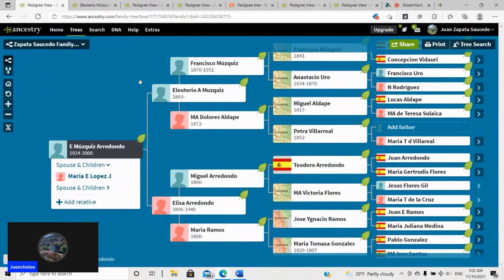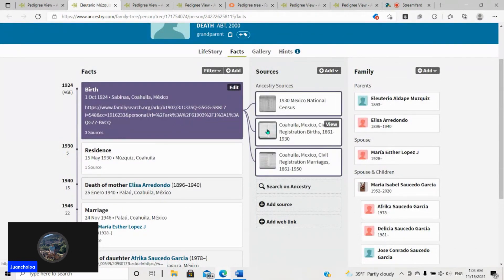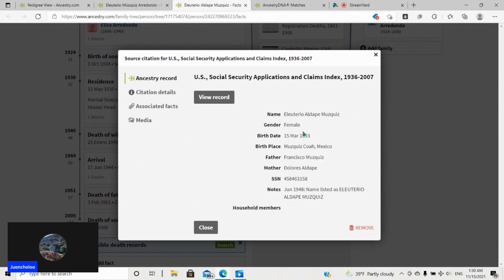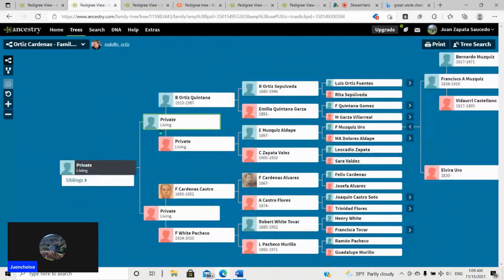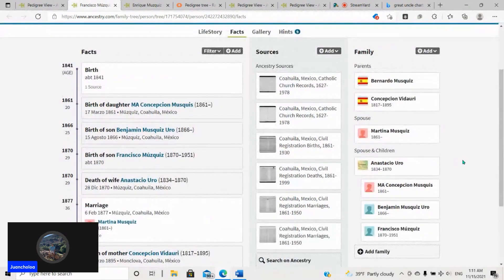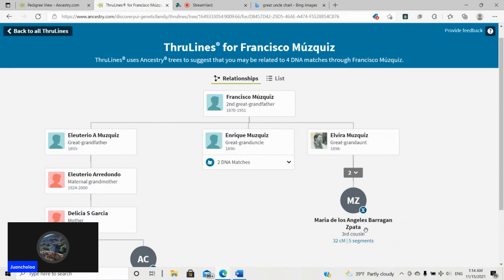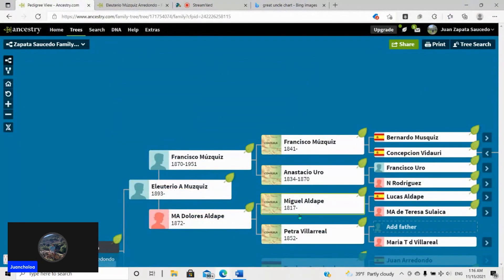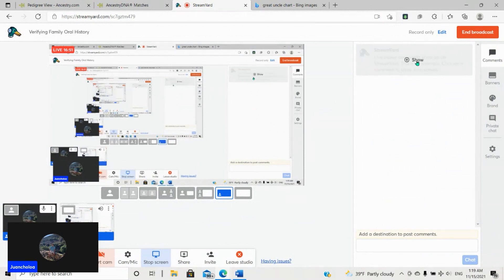Verifying Family Oral History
I go into detail about how I verified family oral history regarding my maternal grandfather by finding genealogical records supporting it; I also found over a dozen DNA matches with trees with the same common ancestors deriving from the line of my maternal grandfather, thus proving my family oral history without a doubt. These strategies may be of use to others.